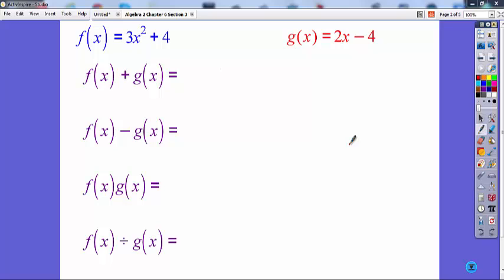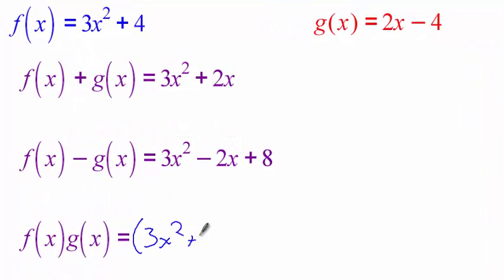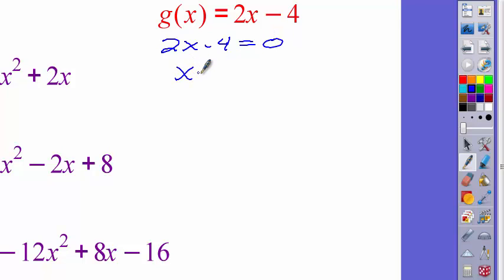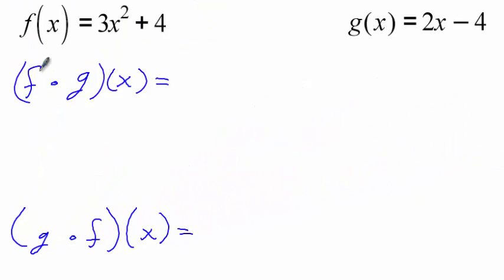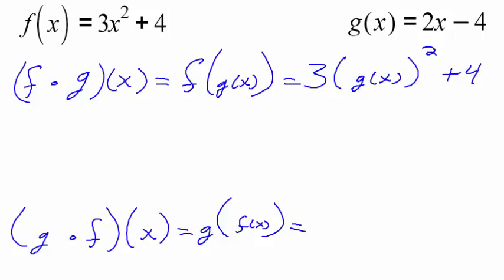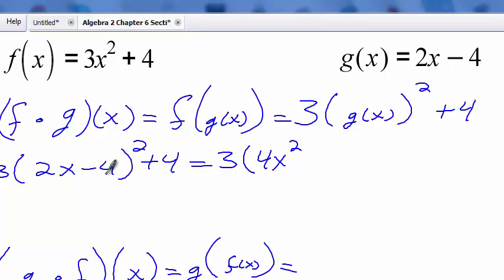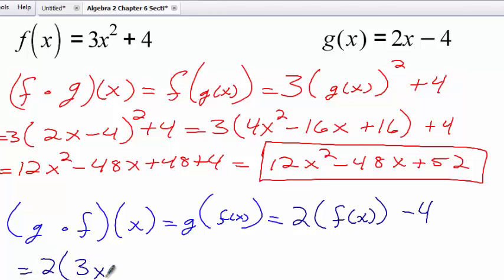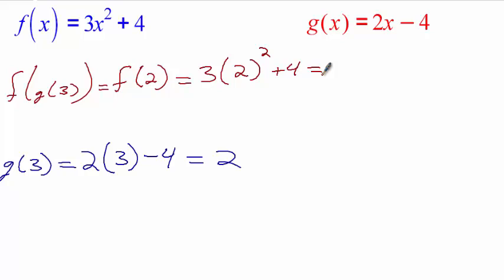Algebra 2 Chapter 6 Section 3 Lecture - Composite Functions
Lecture video over how to add, subtract, multiply and divide polynomials using function notations and how to evaluate composite functions